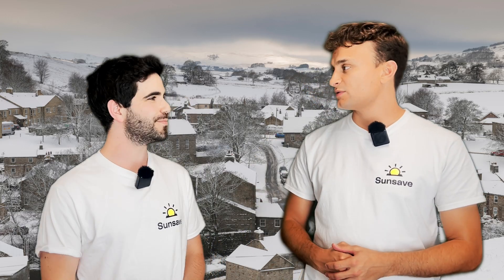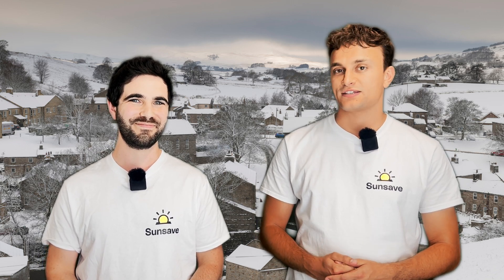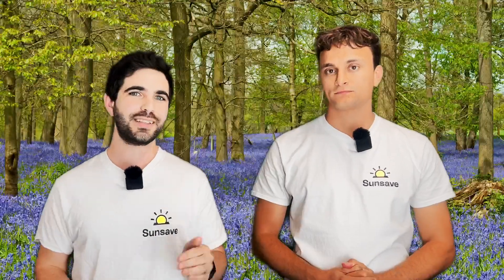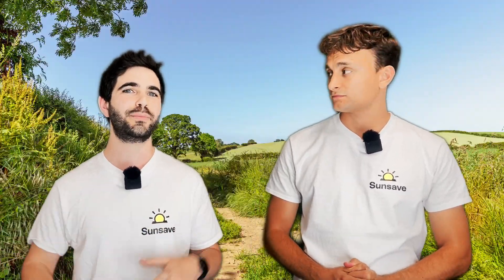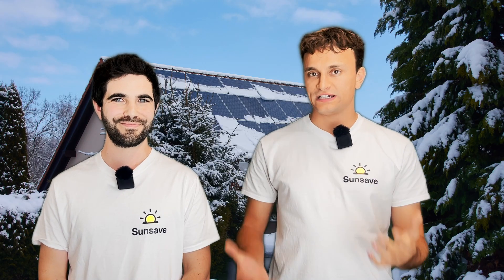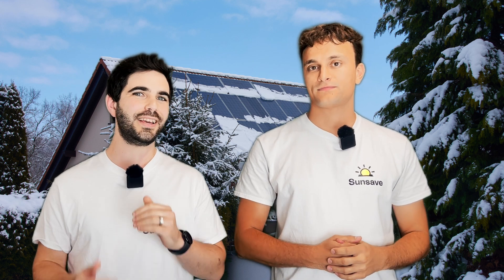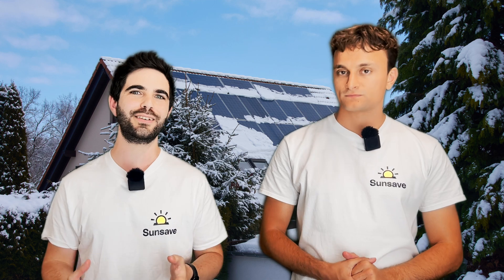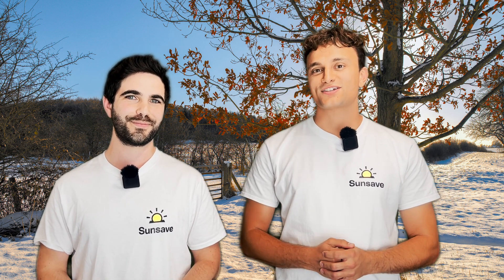Are solar panels worth it in the UK? | Solar panel output in winter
UK winters tend to be pretty gloomy, so it’s natural to wonder if solar panels actually produce any electricity during this period.

In this video, our solar experts Charlie and Josh wade into the weeds of whether solar panels work in winter (spoiler: they do). They explain what percentage of your solar panels’ annual output is generated in the coldest months of the year, why you’ll need to rely on the grid a fair bit, and why this isn’t a problem.

And if you’re stressed about snow on your panels, find out near the end of the video how to do something about it.

Here are the best solar export tariffs on the market right now

To learn more about solar panels, check out our advice hub

And to sign up for Sunsave Plus and find out if you’re eligible,

Sunsave UK Limited is authorised and regulated by the Financial Conduct Authority (FRN 1008450) as a credit broker not a lender.
Subject to status, T&Cs apply.

📖 CHAPTERS 📖

00:00 - Intro
00:42 - Do solar panels work in winter?
00:54 - How much electricity do solar panels produce in winter?
01:32 - Why is solar panel output so low in winter?
02:03 - Do you need to use the grid in winter?
02:42 - Solar panel output by season
03:12 - Exporting excess electricity in the summertime
04:11 - Sunsave Plus, the UK’s first solar subscription
05:48 - Dealing with snow on your solar panels
07:18 - Can it ever get too cold for solar panels?
07:58 - How well do solar panels perform in cloudy weather?
08:55 - The ‘edge-of-cloud’ effect
09:45 - Outro